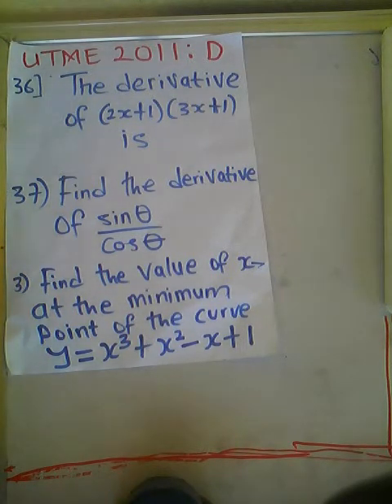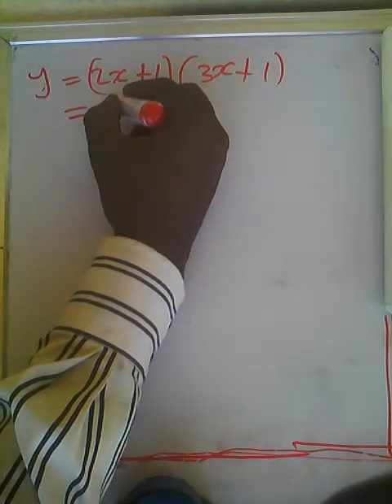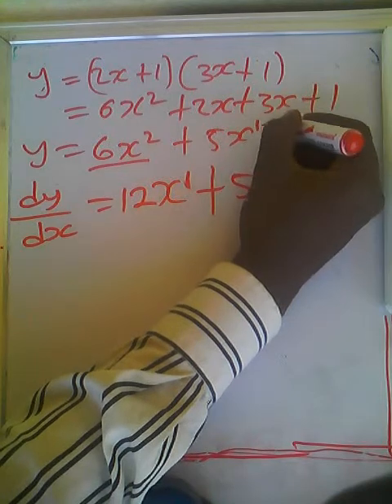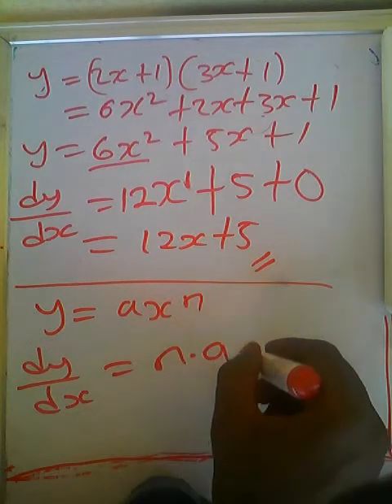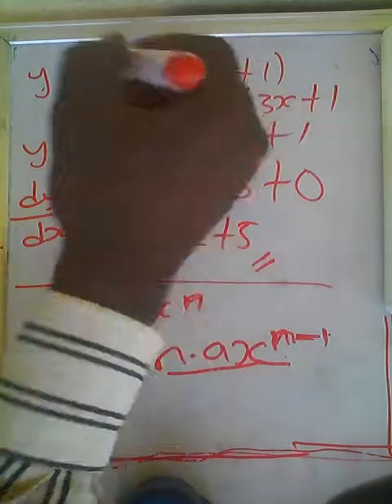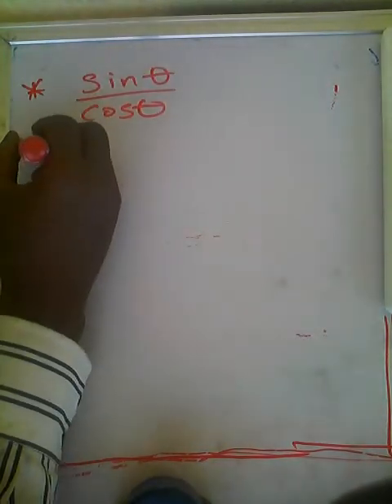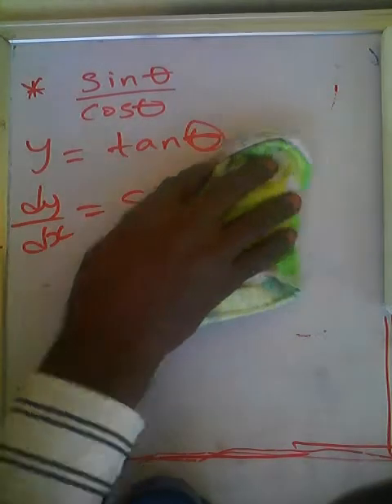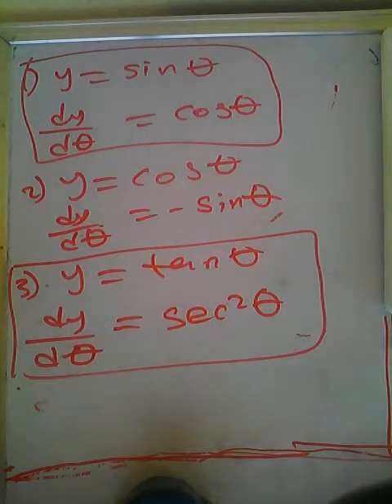UTME 2011 MATHS QUESTIONS & ANSWERS ON DIFFERENTATION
UTME 2011 MATHS QUESTIONS & ANSWERS ON DIFFERENTATION is a classical video tutorial created to give a step by step shortcut method of answering the UTME questions that involves differential calculus in the exam year 2011.